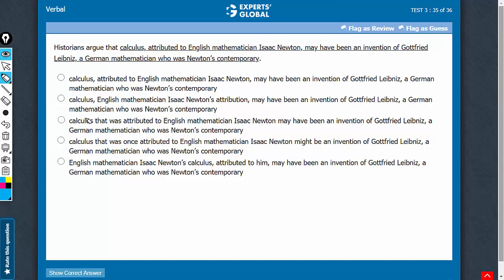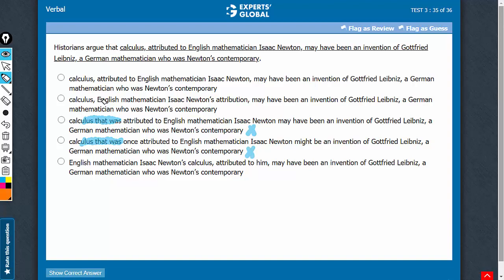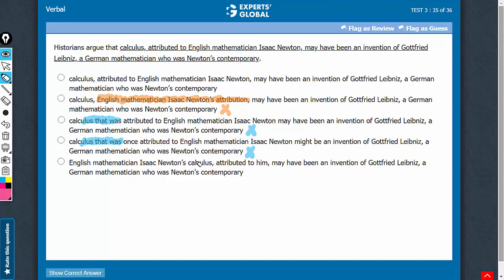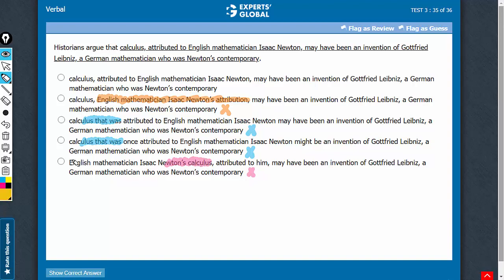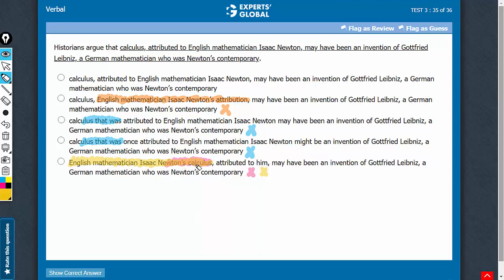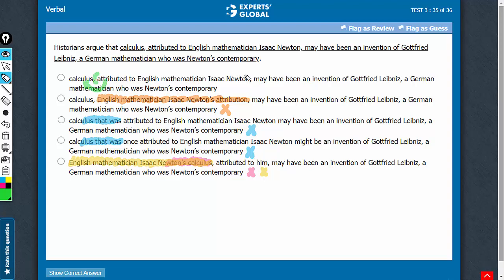Historians argue that calculus, attributed to English mathematician Isaac Newton, may have | 3394 v2